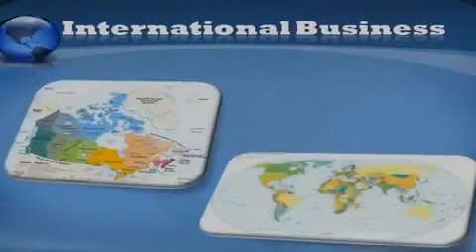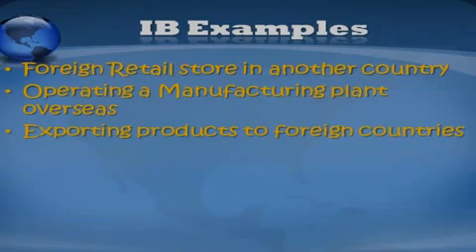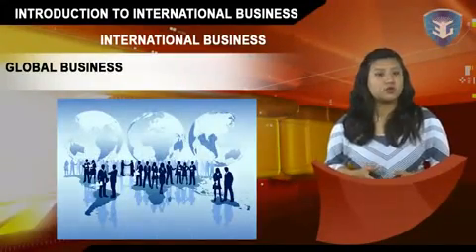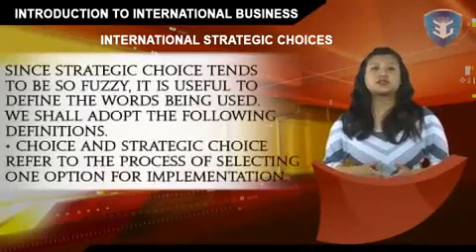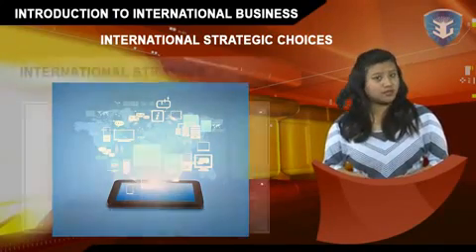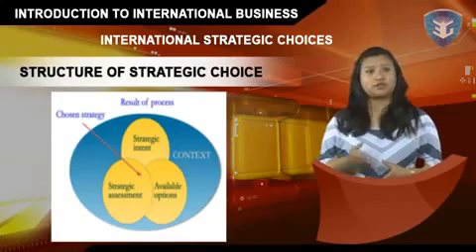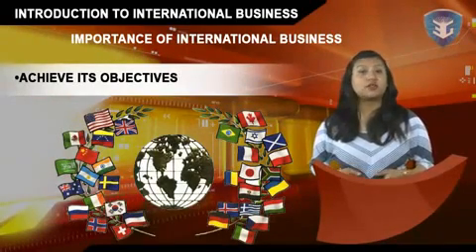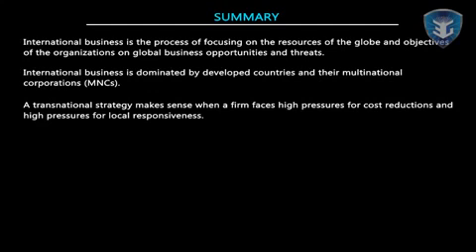Introduction to International Business